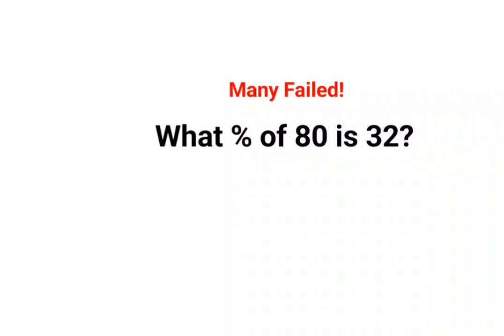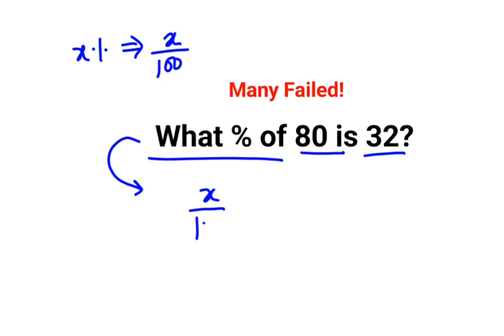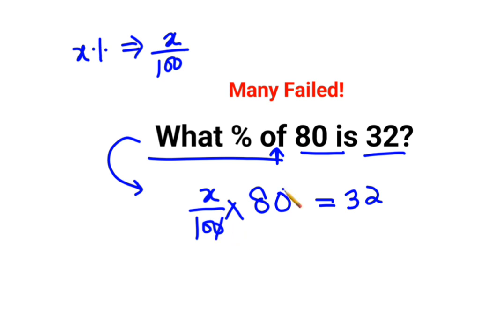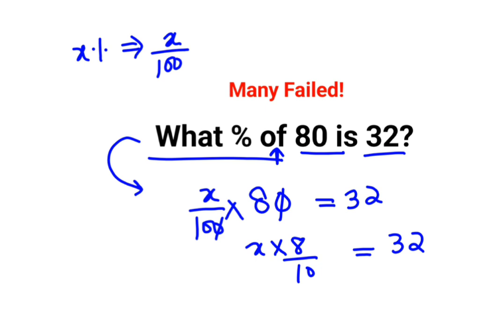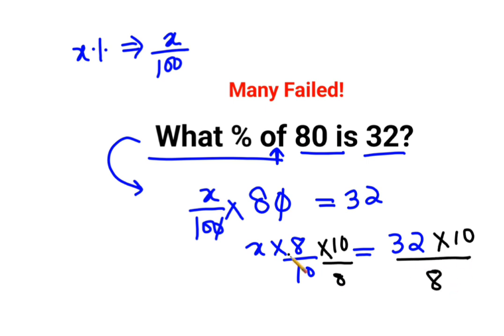What % of 80 is 32? Only for smart ones! American Math Olympiad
90%÷30% = ?% The answer is not 0.099. Only for smart ones! American Math Olympiad

factorial expressions
exponential factorial
0 factorial
5 factorial
9 factorial
1 factorial
7 factorial
2 factorial
n factorial
i factorial
factorial 7
factorial 6
factorial 5
factorial 8
factorial 9
10 factorial
52 factorial
-1 factorial
factorial hr
factorial 10
factorials e
factorial problem
factorial problems
52 factorial problem
multifactorial problem
left factorial
leetcode factorial
q-factorial
factorial results
n factorial probability
v-factor
x factorial
y=x factorial
y-factor
45 factorial answer
z-factor
z-factor formula
factorial 0.5
0 factorial is 1 proof
0 factorial is 1
0 factorial equals 1 proof
1 factorial
1 factorial equals
1 factorial 100
1 factorial 30
2 factorial calculator
2 factorial
2 factorial design of experiments
2 factorial equals
factorial 3
3 factorial answer
3 factorial factorial
3 factorial
3 factorial design
factorial 40
factorial 4
4 factorial
4 factorial combinations
4 factorial equals
4 factor fractional factorial design